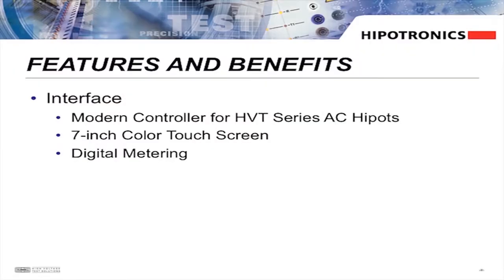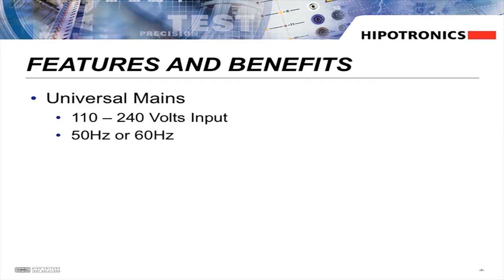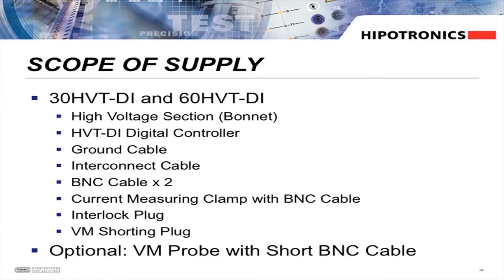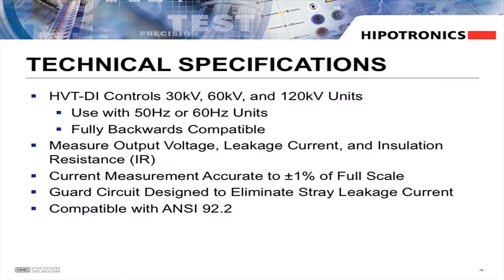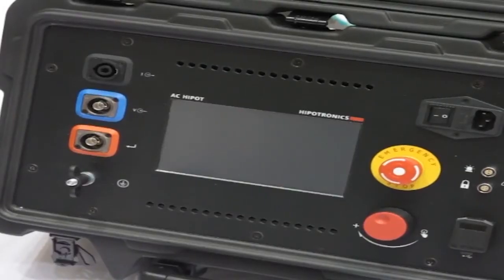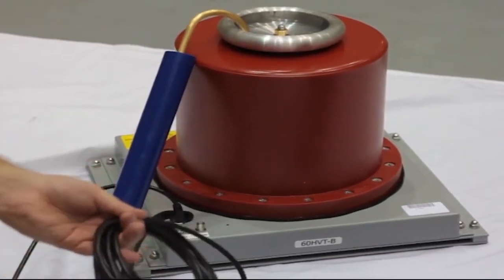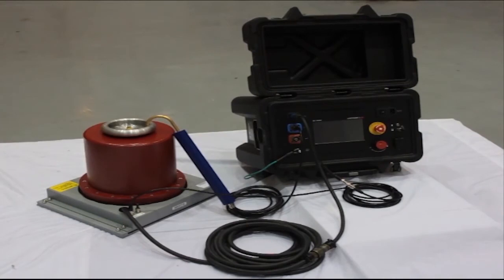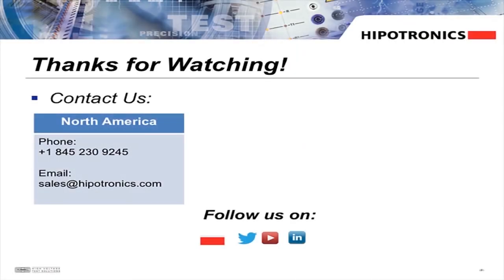HVT-DI Digital Series | “How-To” Video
Go behind-the-scenes with one of our industry experts to perform a live test with the HVT-DI Digital Interface Series – Portable AC Hipot. Viewers get trained on how to safely set up, operate and complete tests with one of our best-selling products.